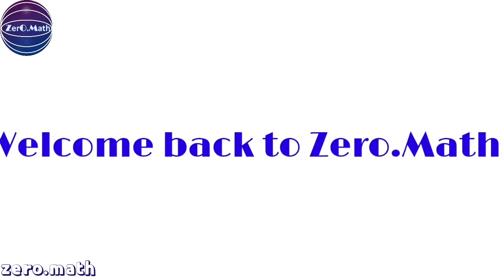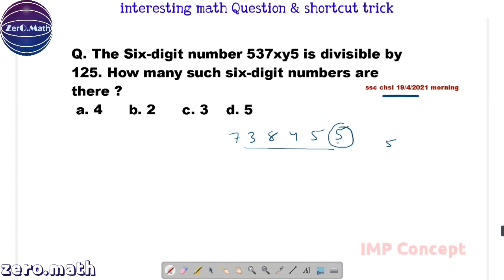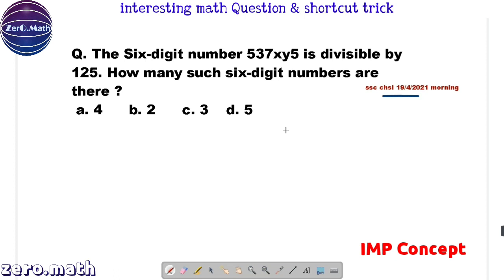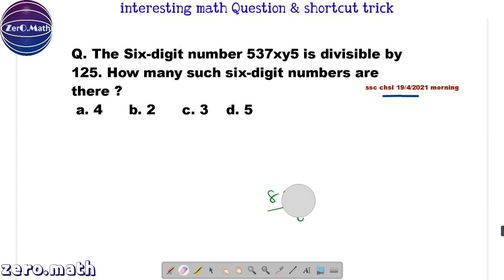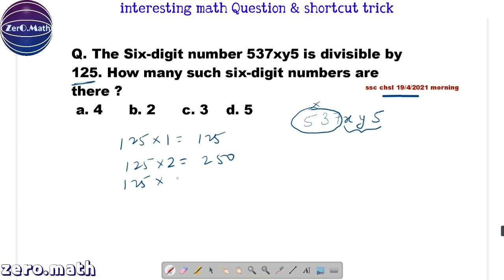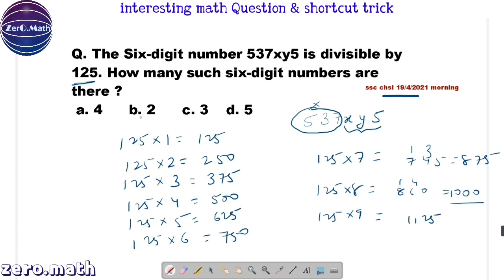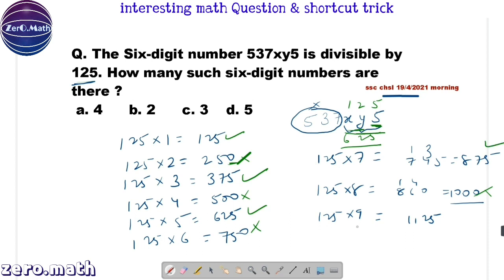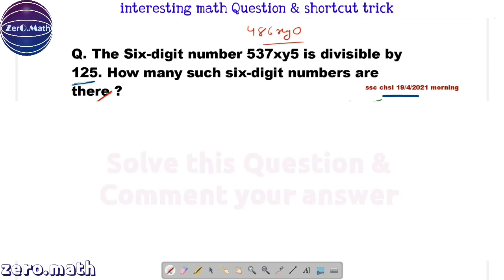SSC CHSL Math Question | SSC CHSL 2023 | Zero Math | English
ready to flex your math muscles and sharpen your problem-solving skills? Join us in this engaging math problem video from SSC CHSL 2021

Whether you're a student looking to improve your math skills or simply a math enthusiast seeking a mental workout, this video covers a wide range of math concepts. From basic arithmetic to more advanced calculus, there's something here for everyone.
We'll guide you through each problem, explaining the concepts and techniques needed to arrive at the solutions. You'll learn valuable problem-solving strategies that can be applied to a wide array of mathematical scenarios

- SSC CHSL Math Preparation
- What is divisibility rule
- Divisibility rule of prime number
- How to build the divisibility rule

Putnam Competition
International Mathematical Kangaroo
United States of America Mathematical Olympiad (USAMO)
International Math League (IML)
American Mathematics Competitions (AMC)
International Mathematics Assessment for Schools (IMAS)
Asian Pacific Mathematics Olympiad (APMO)
European Girls' Mathematical Olympiad (EGMO)
International Mathematics Competition for University Students (IMC)

Some of the other interesting math videos on our channels are as follows :

What are the types of numbers | Natural Numbers | Whole Numbers | Integers | Real numbers | Imaginary numbers | Primary numbers | Composite Numbers

SEND+MORE=MONEY Solution | Crypt arithmetic Problem | Brain Teasers | Math Puzzle